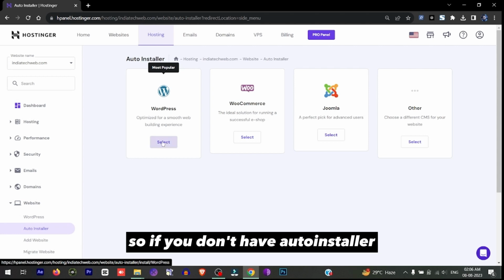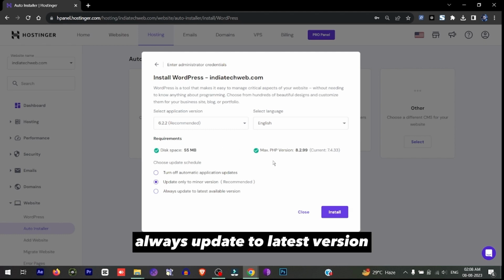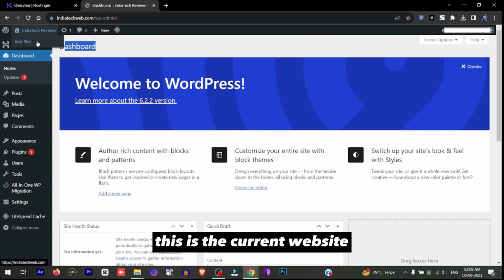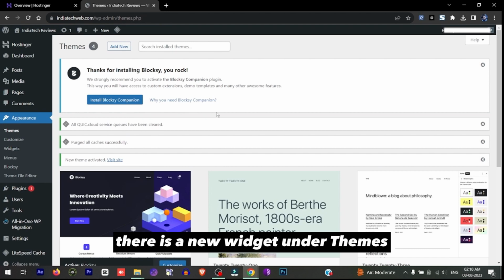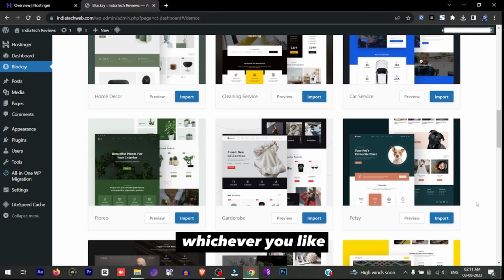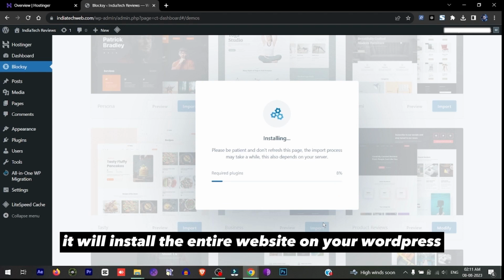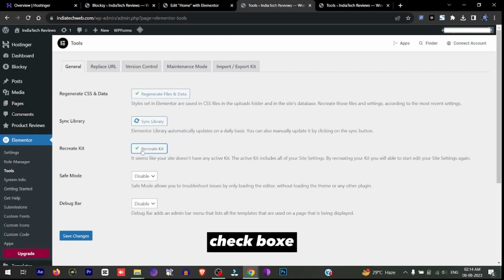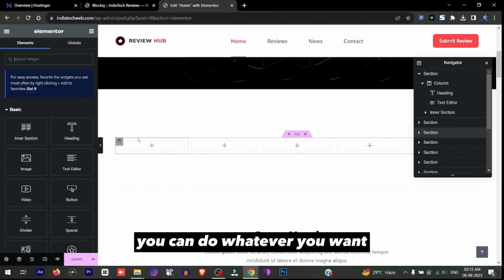WordPress Website ready in 5 minutes. 2023 English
If you're looking to build a website for your business or personal project, you're in luck! There are affordable and efficient ways to create a stunning website, and one of the best tools at your disposal is Elementor. Paired with Hostinger's hosting services, you can have your website up and running in no time.

The power of WordPress, Elementor, Hostinger, and the Blocksy theme, you can create a stunning website for your business or personal use quickly and affordably.

With the right tools and a little creativity, you'll have your website up and running in no time, opening up new opportunities for online presence and growth